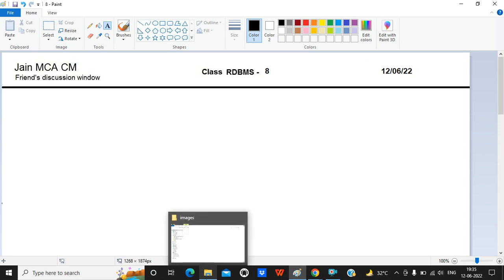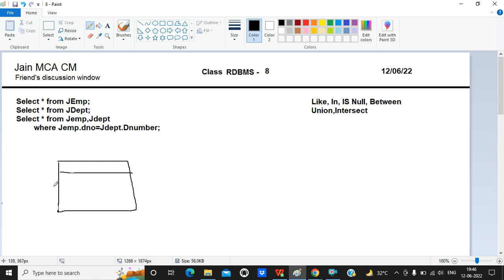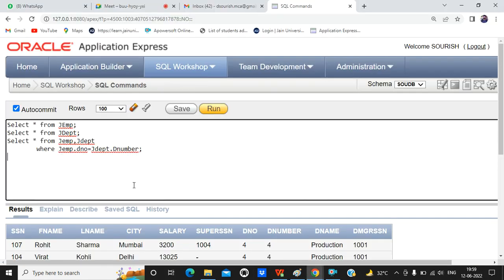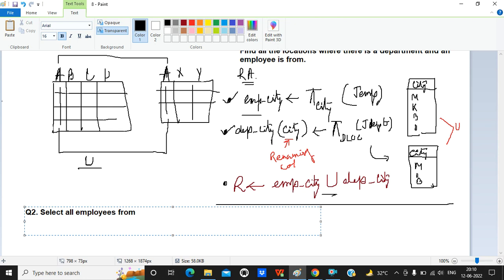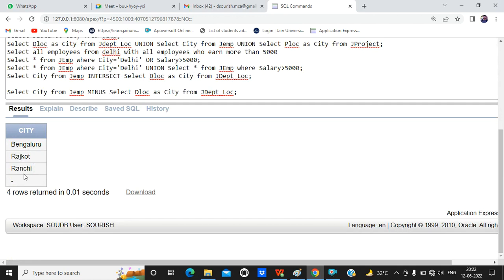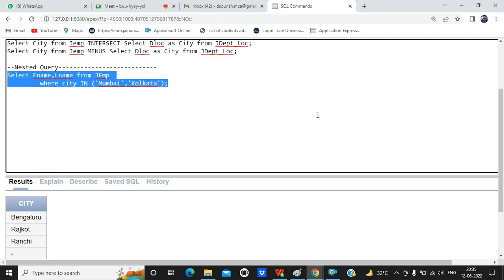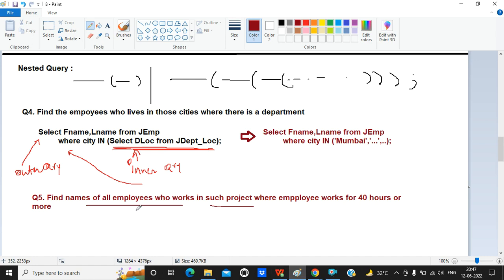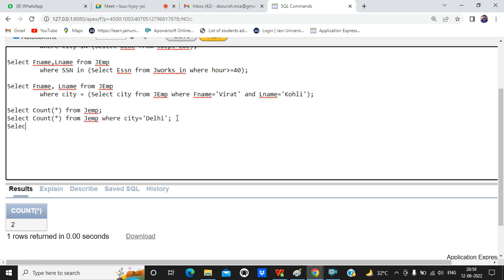RDBMS Session 8 12 June 2022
SQL- union, intersection, minus, nested query, intro to aggregate functions